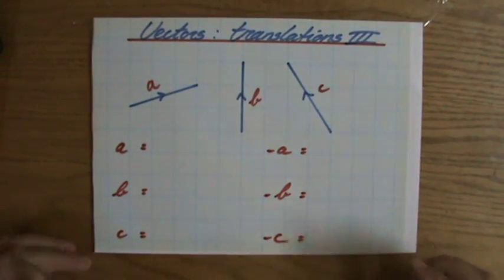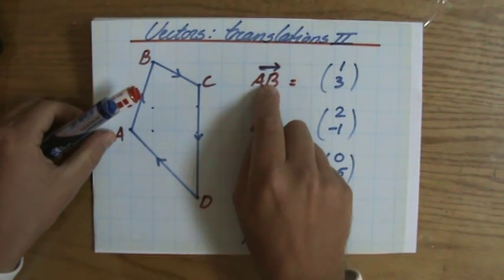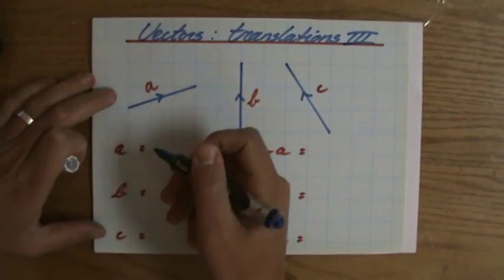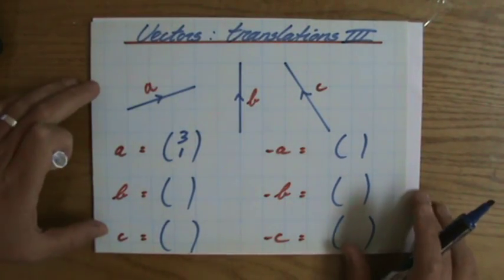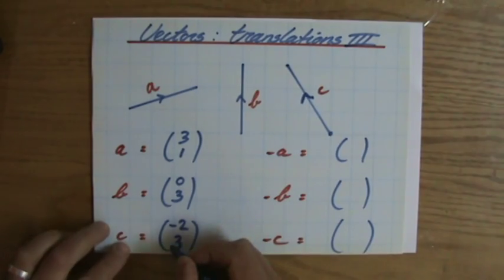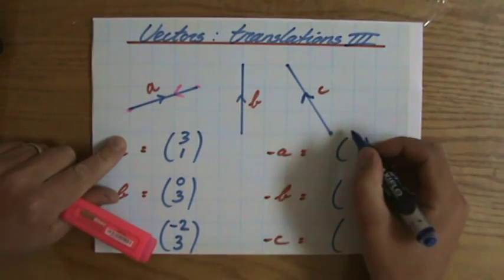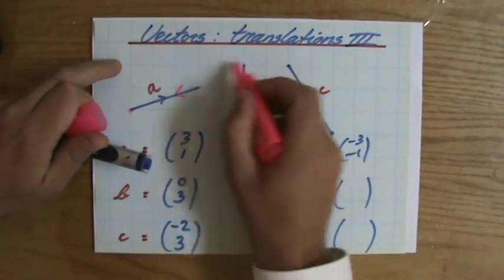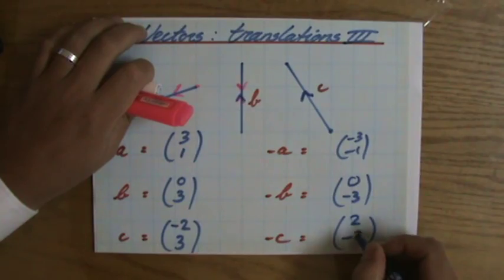Learn translations using vectors - Maths Help - ExplainingMaths.com IGCSE GCSE maths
Understand what vectors are and how to use column vectors for translations.  I will explain step by step how to translate a shape using a vector by giving and explaining example questions. You will also understand what is meant with the single column notation. Check for more maths help and FREE resource, activities and worksheets. This maths video will explain this IGCSE and GCSE mathematical topic to you by providing example questions.  You can use these maths activities for your math revision to do better on your IGCSE GCSE exam paper.